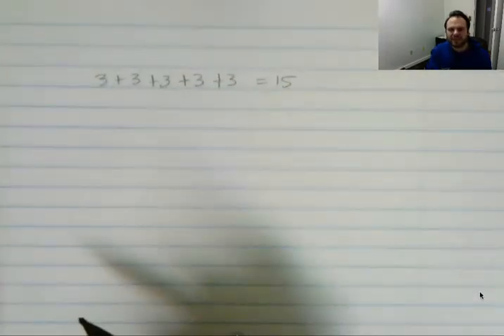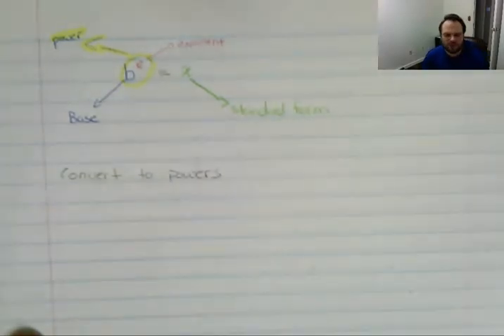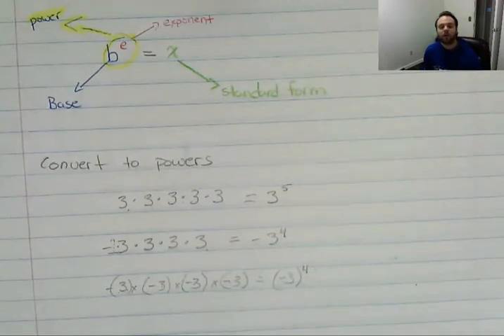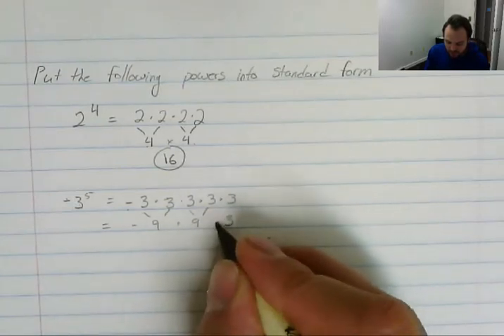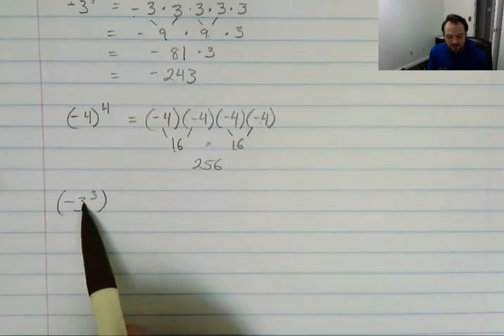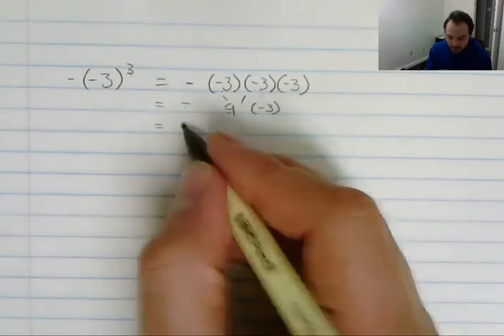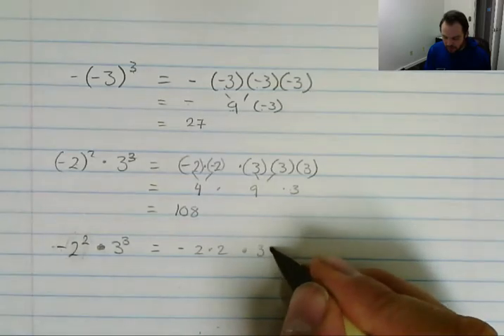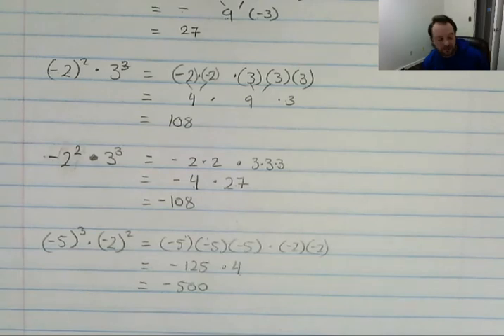What is a Power